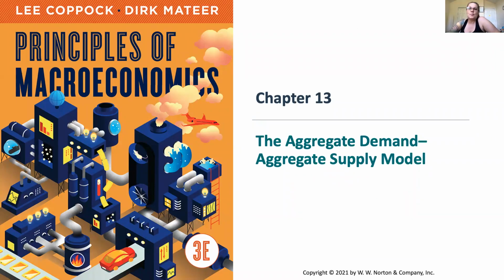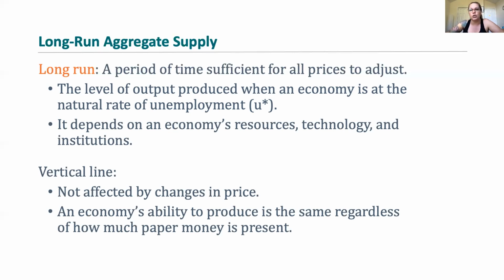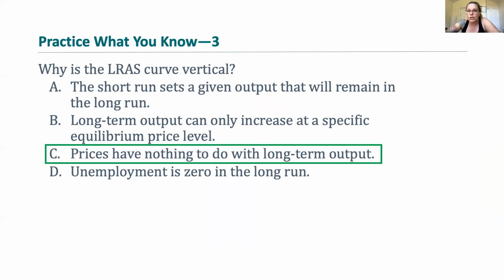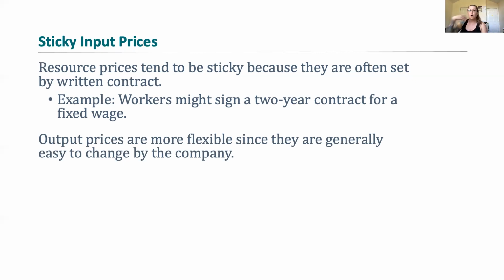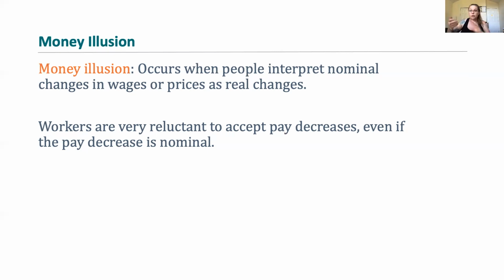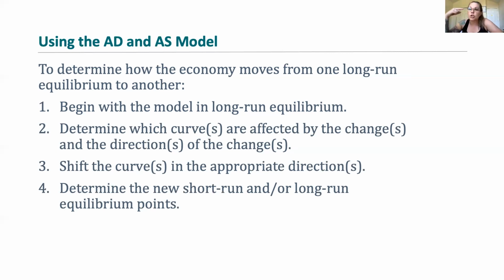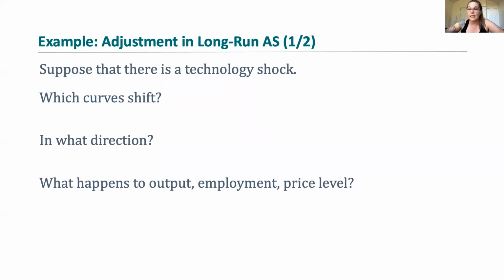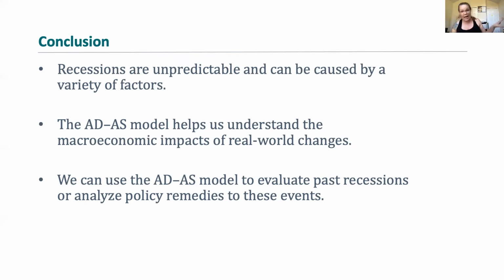ECON 0101 with Prof ST - Chapter 13: Aggregate Supply